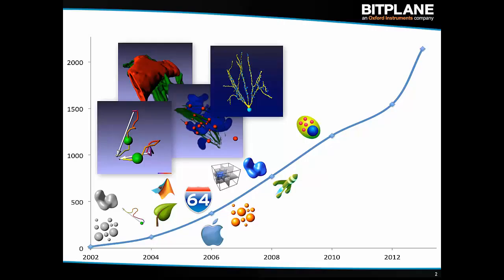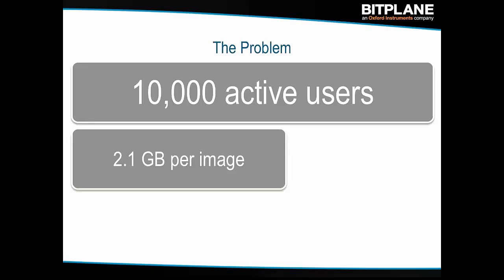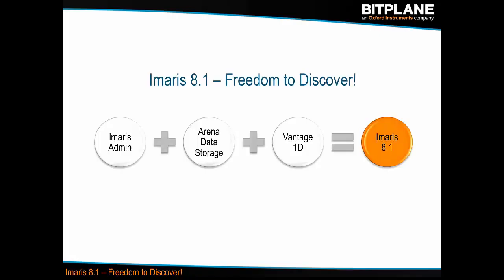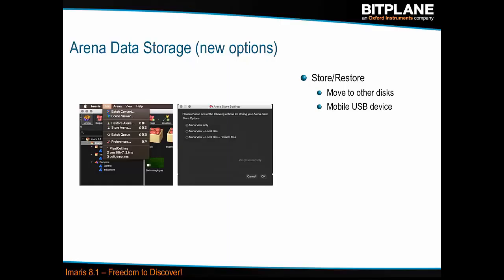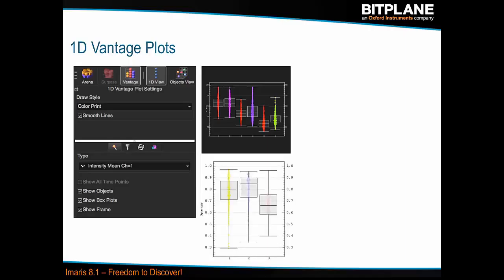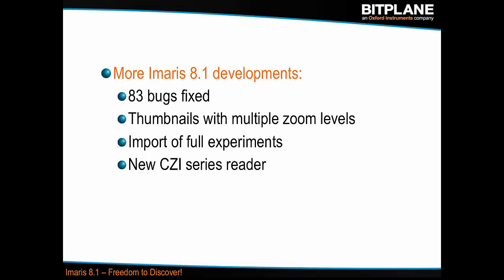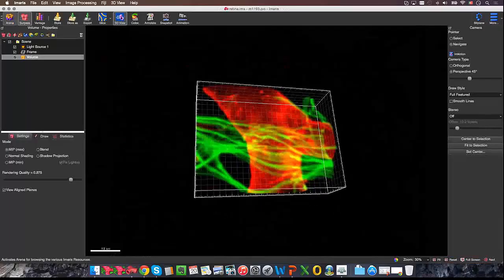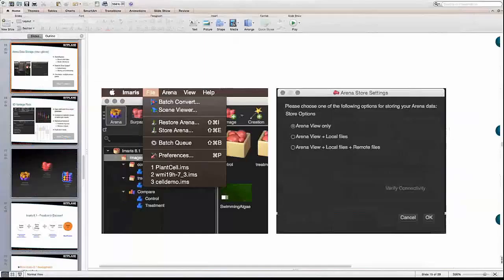Imaris 8.1 Launch Webinar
Launching the latest version of Imaris at ELMI 2015.